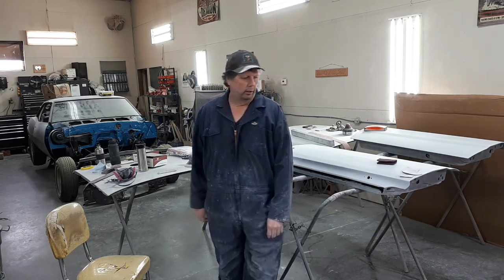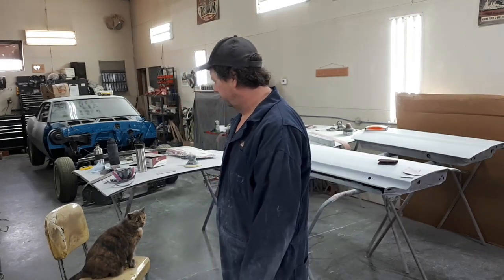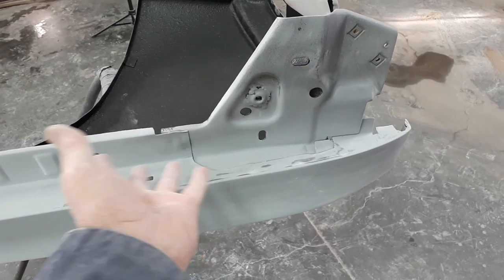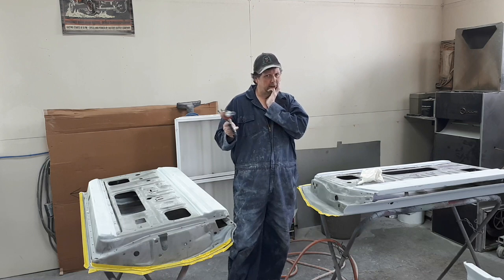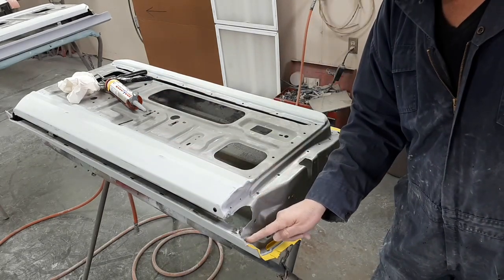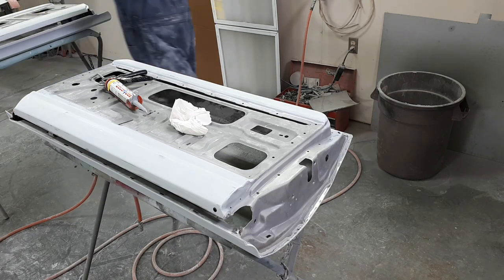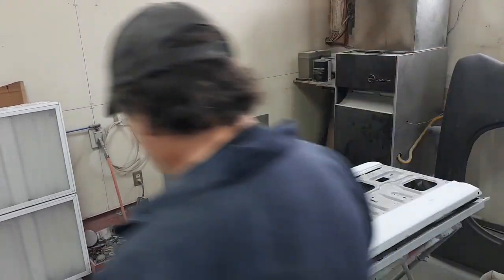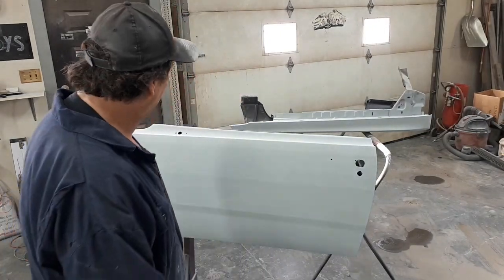1967 A Body Dart doors and fenders final prep